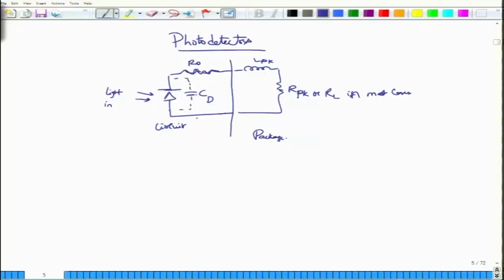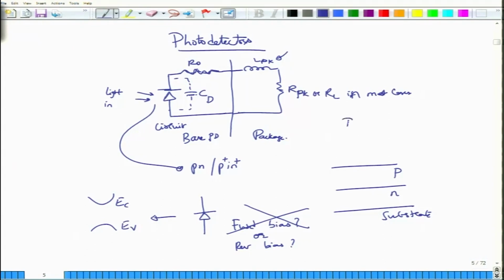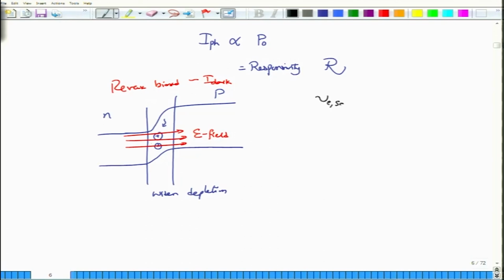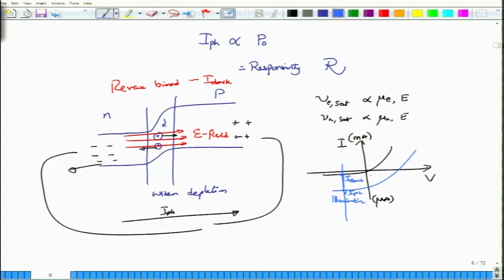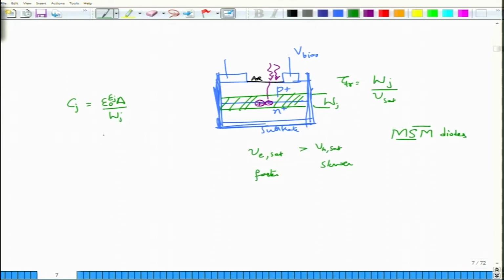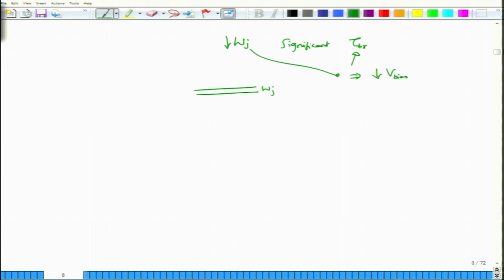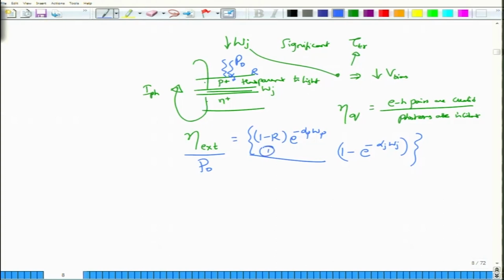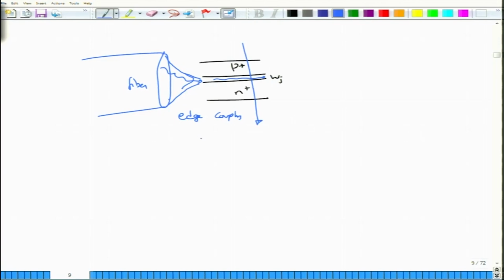Photodetectors ch19 swayamprabha